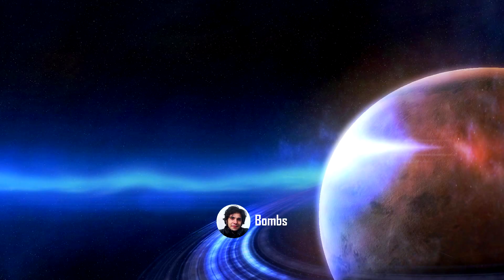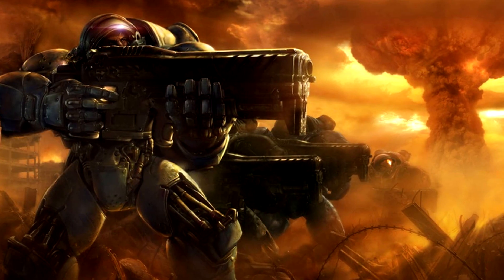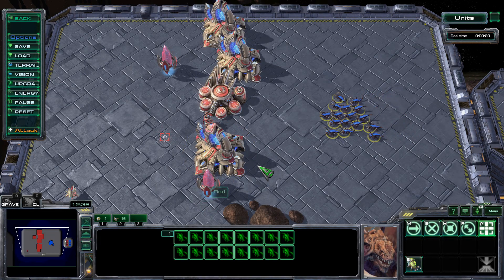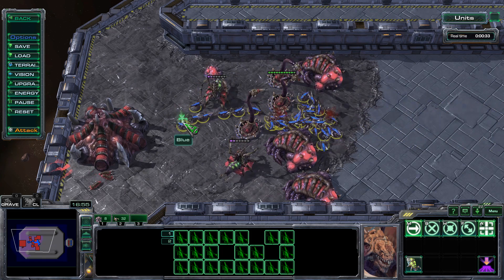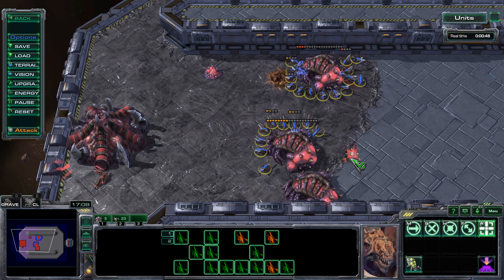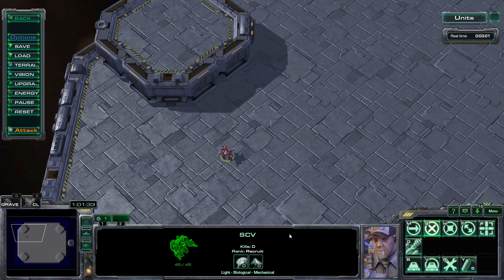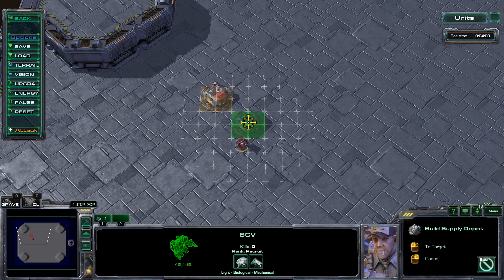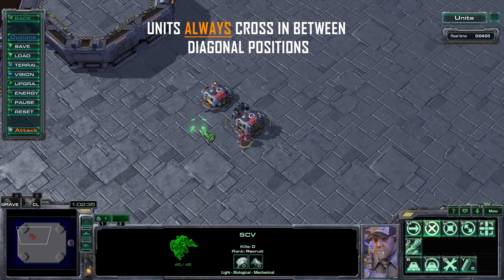Starcraft 2: How To Wall Properly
Get in touch with me through my Skype: felipe_malta

Wanna learn more? Read my game changing scouting guides for TvZ, TvP and TvT, below! It's free!